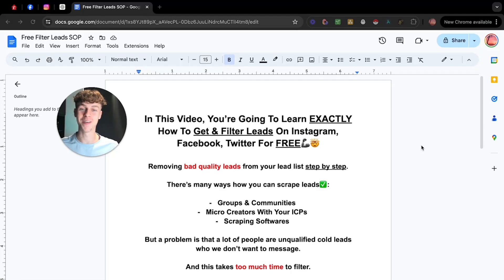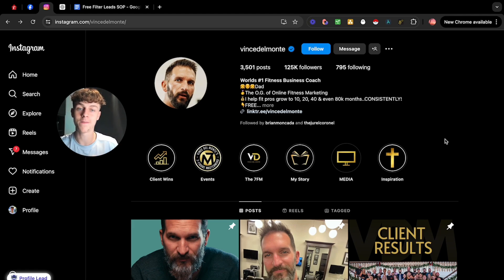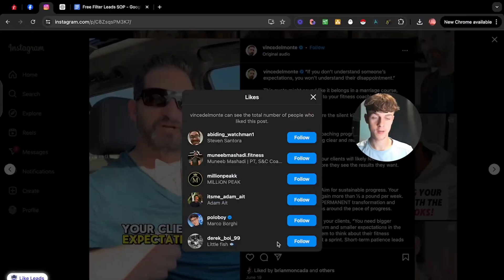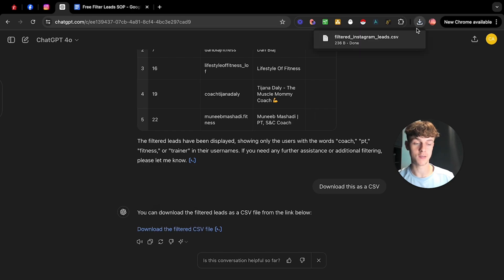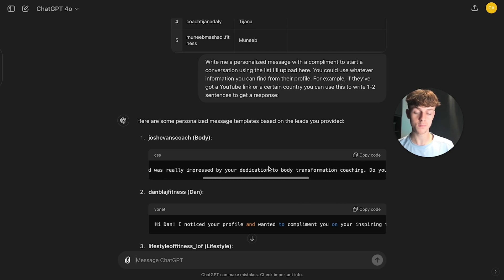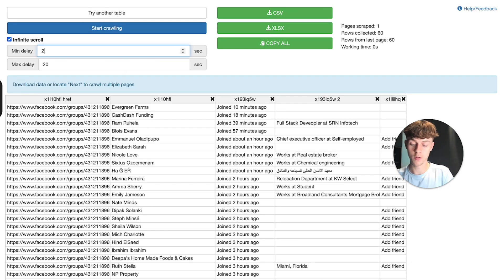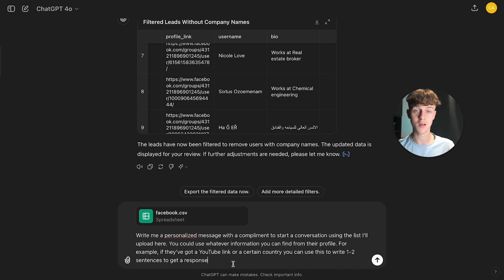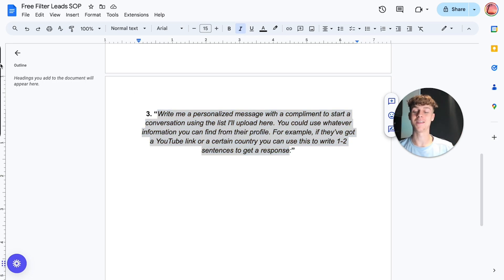Use ChatGPT to Filter Leads for FREE (untapped method)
Timecodes:
0:00 - Intro
0:30 - Why Lead Quality is Important
1:46 - Getting Leads
3:15 - Using ChatGPT To Filter These Leads
6:40 - Writing Personalised Openers/First Lines Using ChatGPT
9:08 - Scraping Facebook Groups
12:30 - Outro